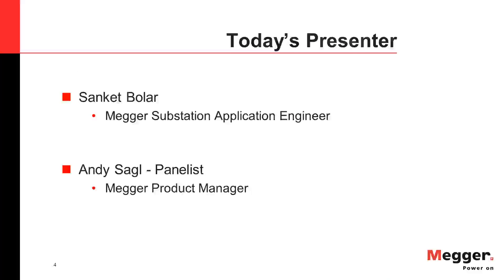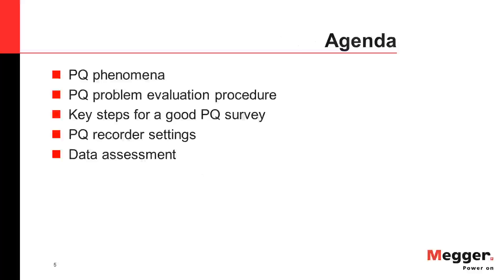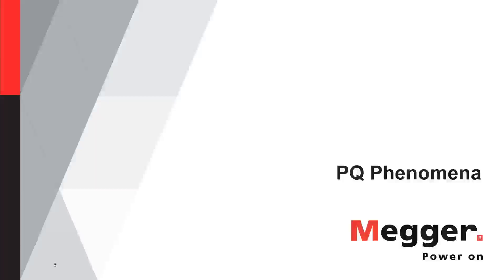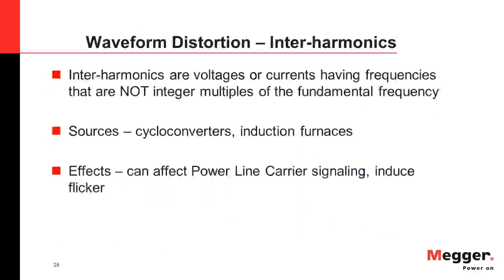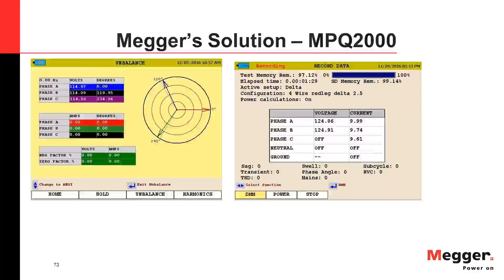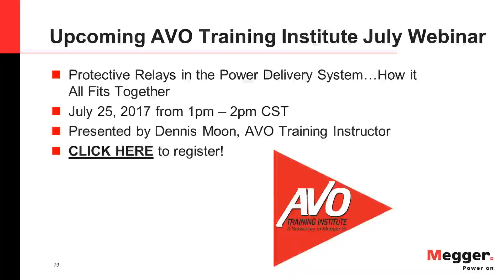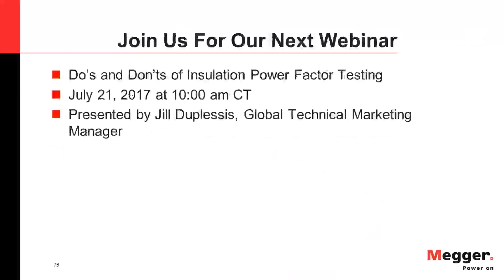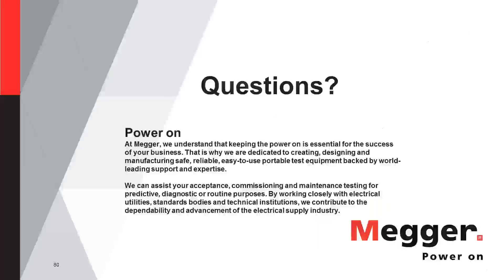A Step by Step Process to Troubleshoot Power Quality Problems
This webinar will discuss Power Quality Phenomenon, such as Under and Over Voltage, Dips (Sags), Swells, Interruption, Rapid Voltage Changes (RVC), Voltage & Current Unbalance, Transients, Harmonics, Inter-Harmonics and Resonance. We will discuss what they are and some of their common causes, including solar panels, wiring, load impedance, electronics loads, lightning and more.

We will also discuss how these phenomenon cause problems and failure in equipment such as motors, transformers, capacitor banks, cables, manufacturing equipment, modern electronics and lighting and how to perform a PQ analysis to best ensure you locate your problem.